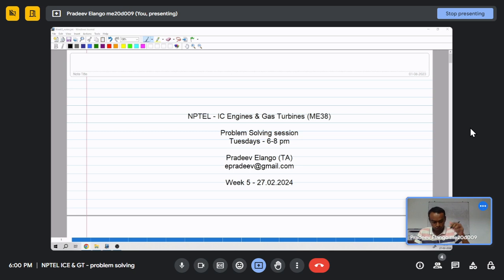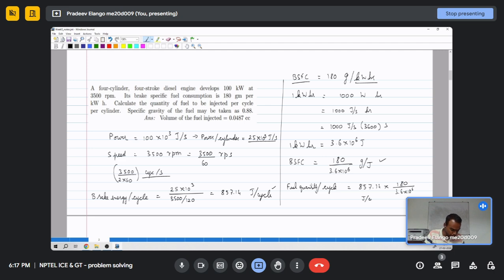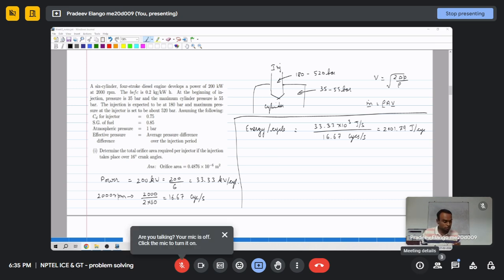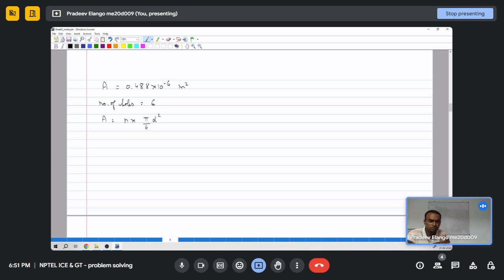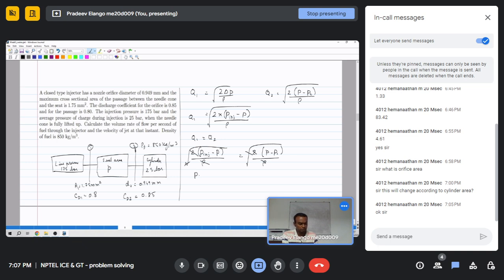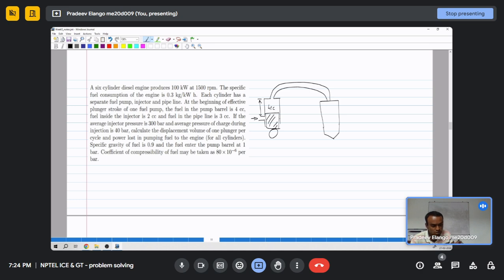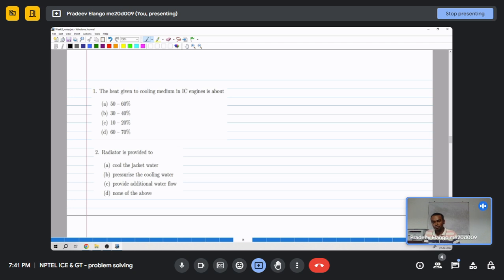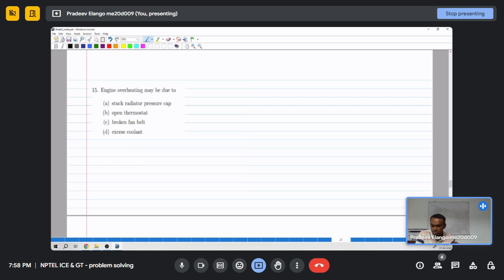NPTEL IC Engines and Gas Turbines (noc24me38) Week5 Tutorial